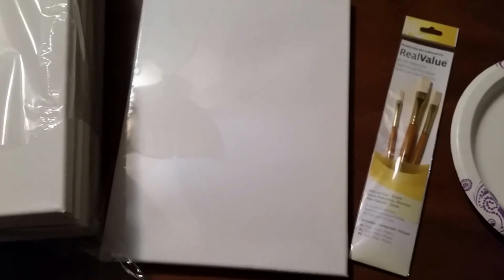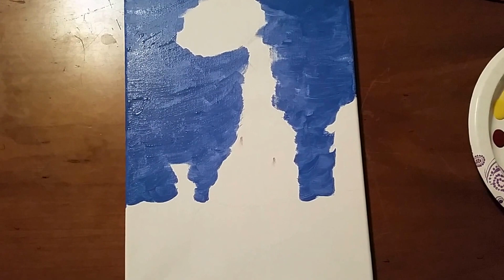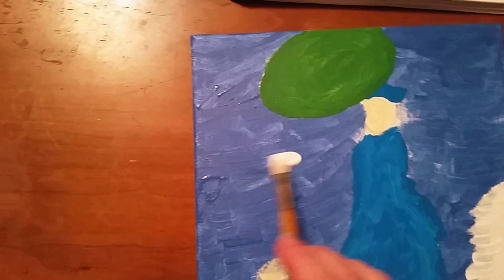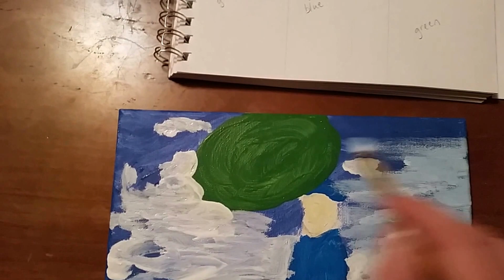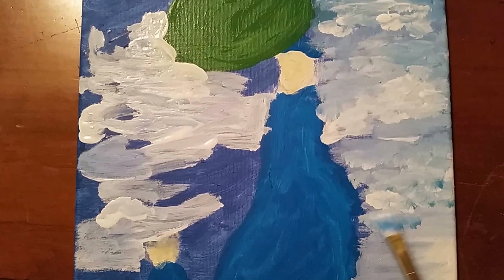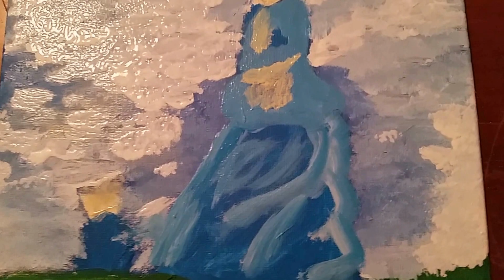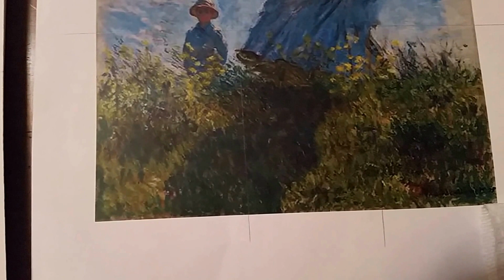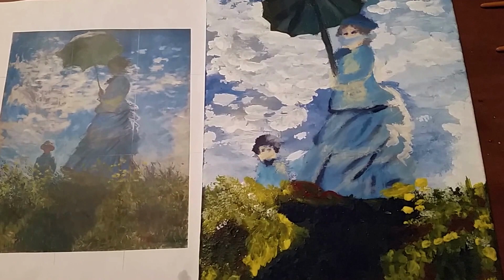Art Tutorial of How to Paint in the Impressionistic Style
Art Tutorial of how to paint like an Impressionist. Here I paint a copy of Woman with a Parasol - Madame Monet and her Son by Claude Monet. This tutorial was originally created to prepare students to create and copy their own artwork from an Impressionist artist.